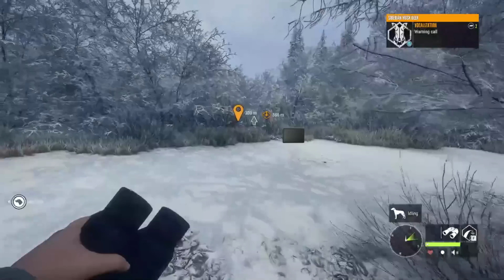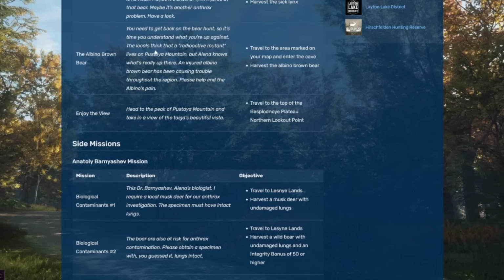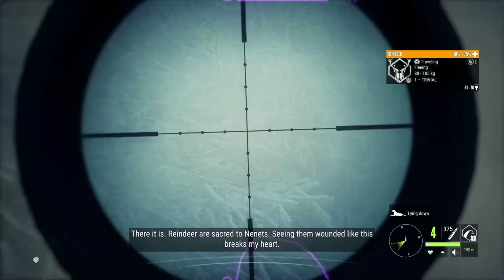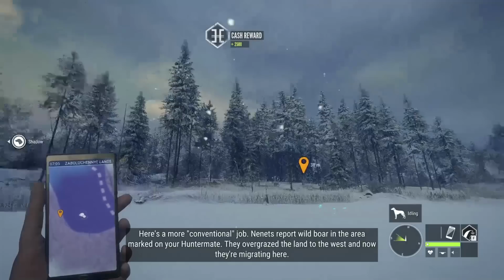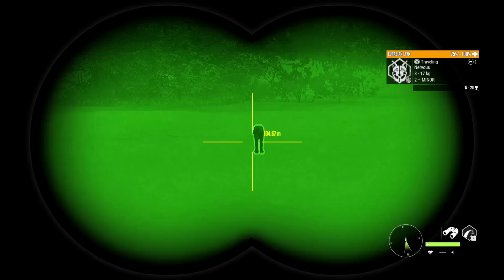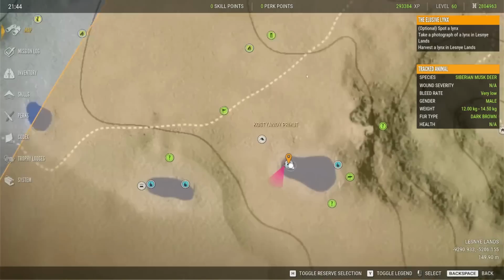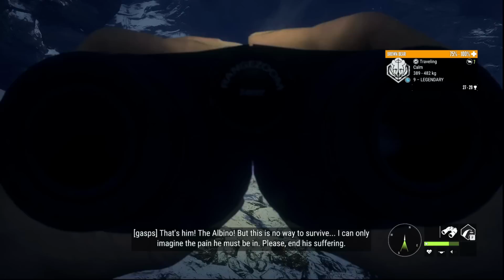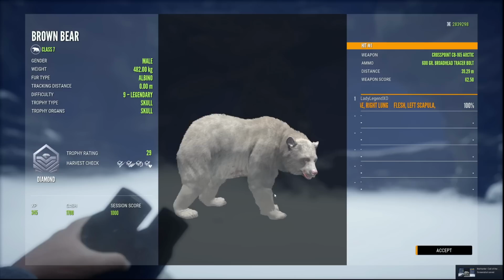Get Your DIAMOND ALBINO Brown Bear in the MedVed Missions!!! - Call of the Wild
Getting your first diamond or rare can be a difficult and frustrating venture!  But there is an easier way!  Even if you have trophies in your lodge, this one is a sweet one!  In the MedVed Story Missions, there is a Diamond Albino Brown Bear - a SUPER RARE - for EVERYONE!  All you have to do is complete your MedVed Taiga Missions!  In today's video, we show how missions work, go through a couple that lead us to the ultimate trophy - that SUPER RARE Diamond Albino Brown Bear!  Albino Brown Bears are so rare!  I didn't even realize they excited in the game til last year!  I have NEVER seen one and I hunt MedVed a LOT!  I hope today's video helps you to put that sweet SUPER RARE in your lodge!   Lady Legend XO  💜
😁 STREAM SCHEDULE 😁
Mon & Tues @5pm EST on YT
Wed @3pm EST on YT AND @7pm EST on Twitch

     Dragon0946, Maineac, Irish Hunter, ToeKnee, Nightstalker816,
     UnyJustSomeone & Matthew!